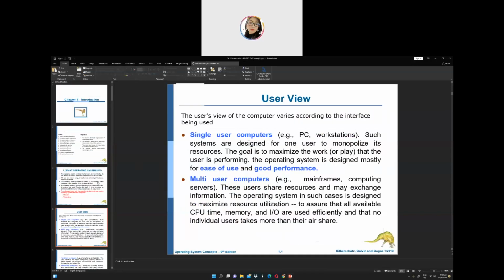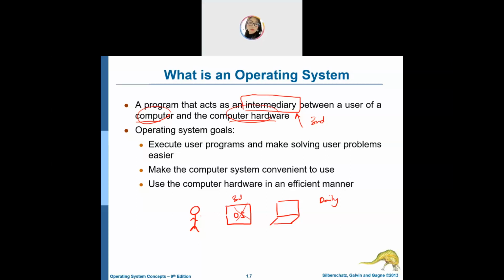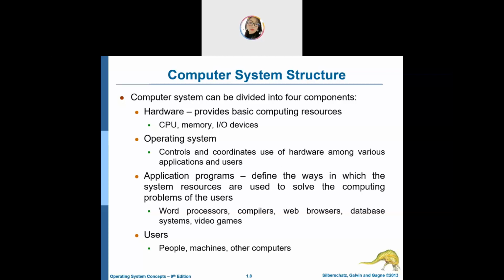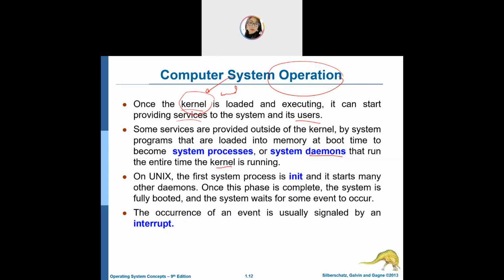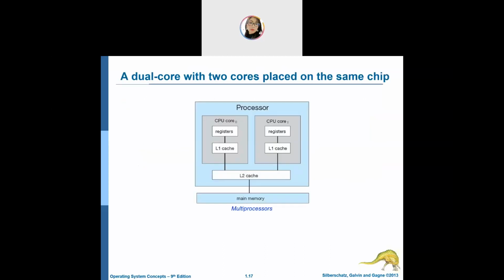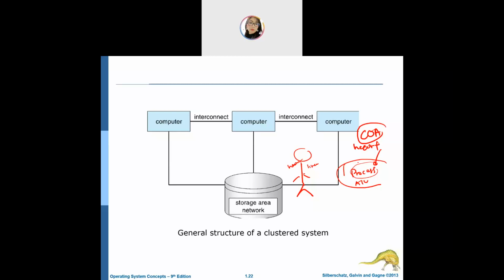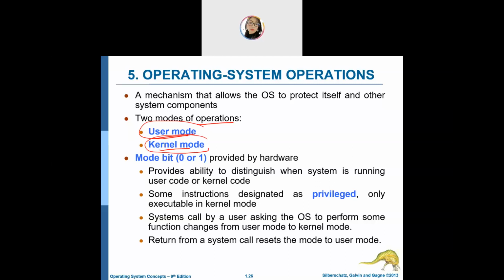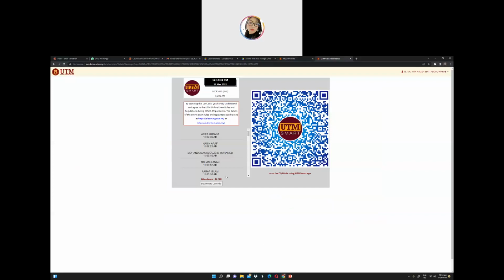OS Section 04 Module 01 22/03/22